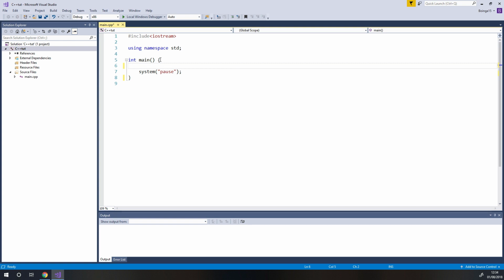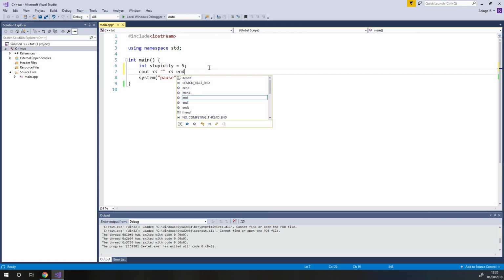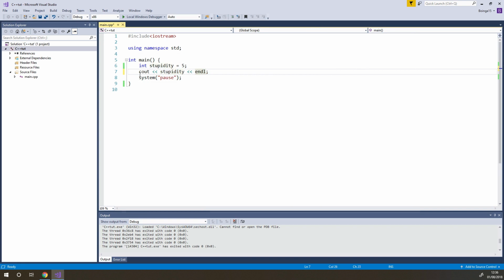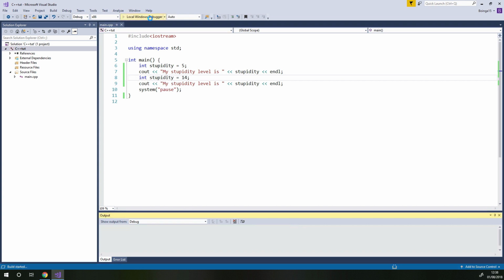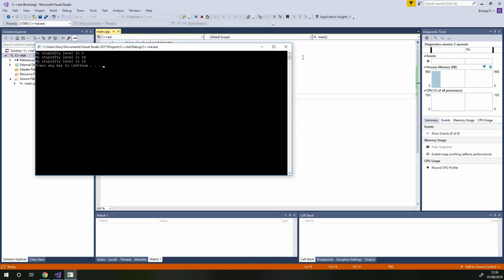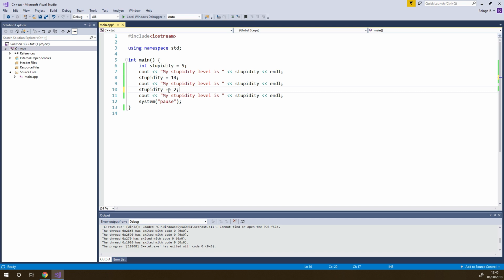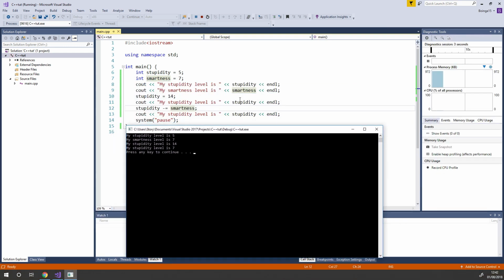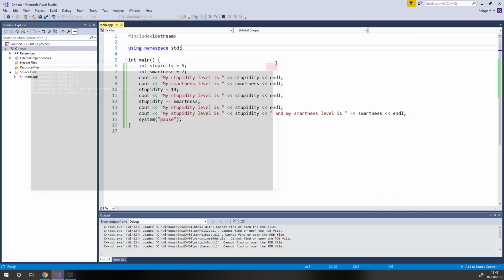C++ coding #3 | Variables and basic arithmitic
In this video:
Learn how to use variables, do basic arithmitic, and use cout in a advanced way!